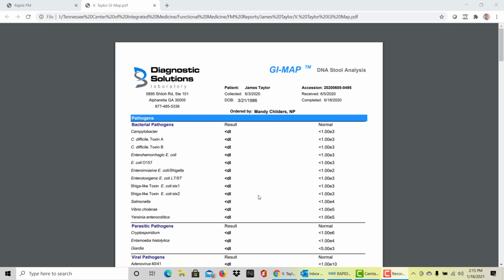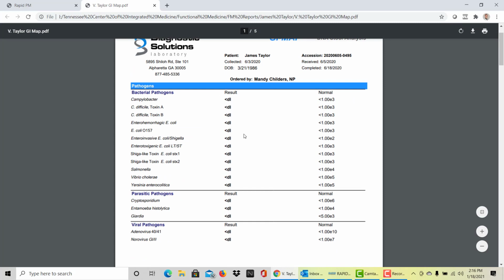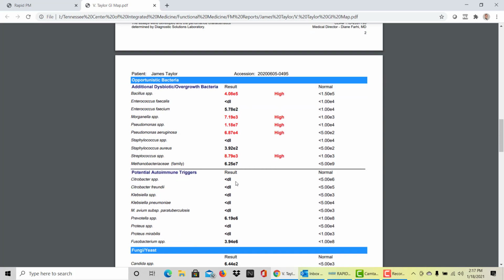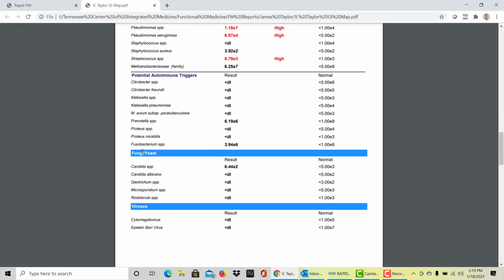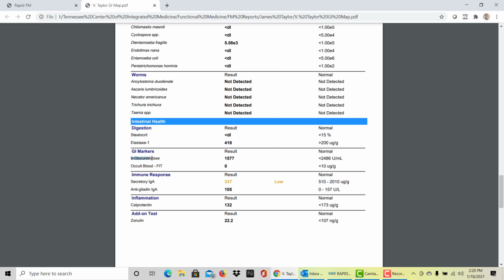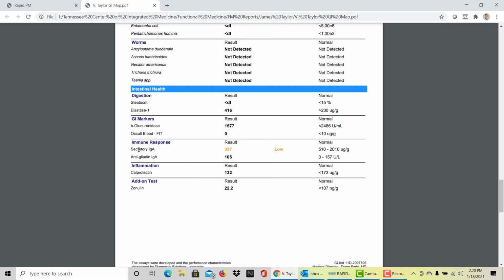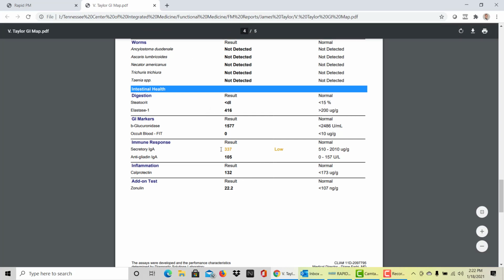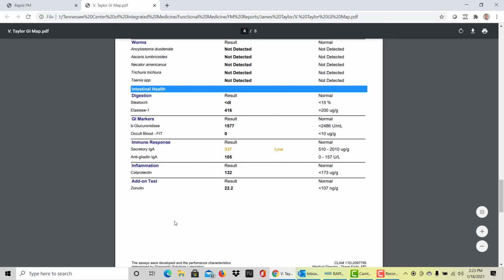Leaky Gut, Autoimmune Disease, and IBS Stool Testing Functional Medicine Clarksville, TN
In this video, we go over a very important functional medicine test called the GI Map. It gives great insight to root cause issues related to fatigue, hormone imbalance, leaky gut, autoimmune disease, IBS, crohns, ulcerative colitis, psoriasis, eczema, and much more. If functional medicine resonates with you, schedule a free 15 minute discovery visit with Dr. Taylor

Tennessee Center of Integrated Medicine